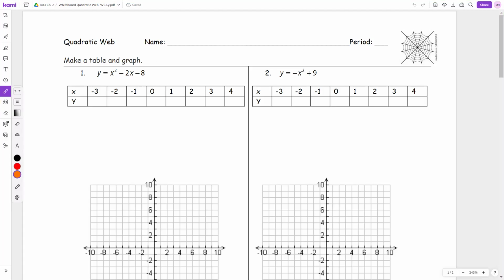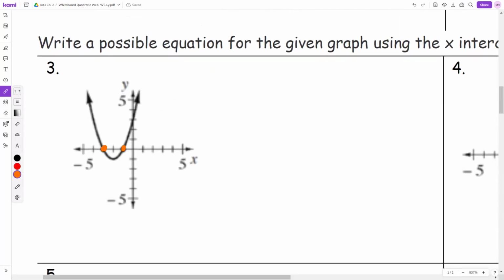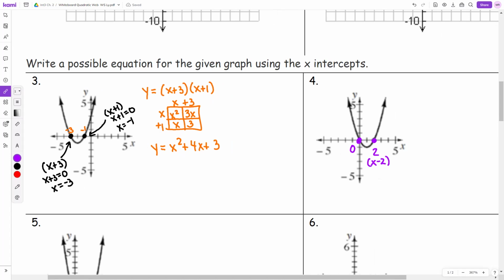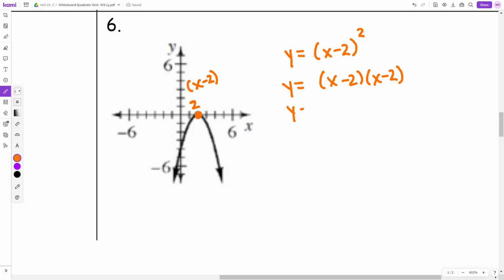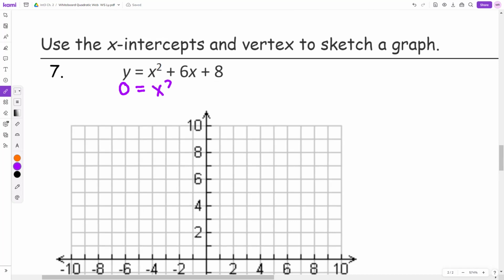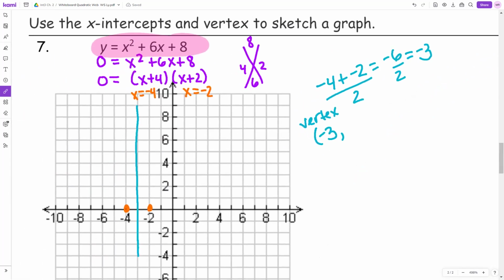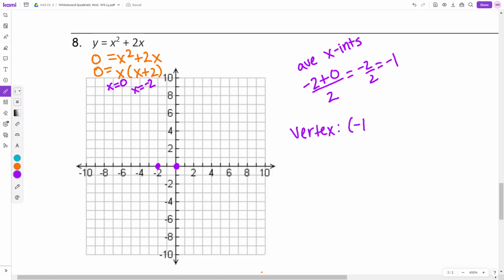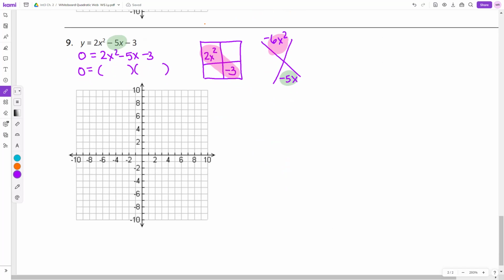Int3 Quadratic Web